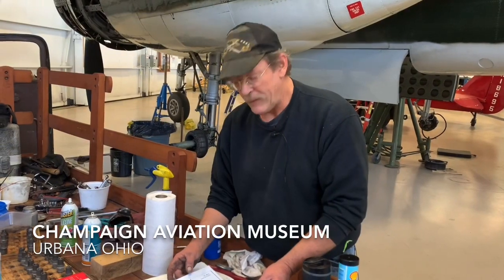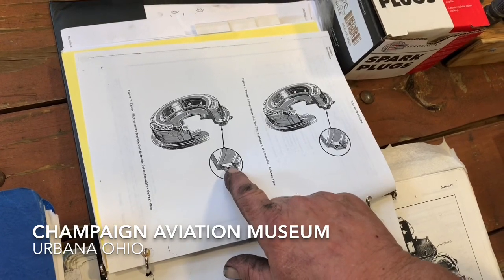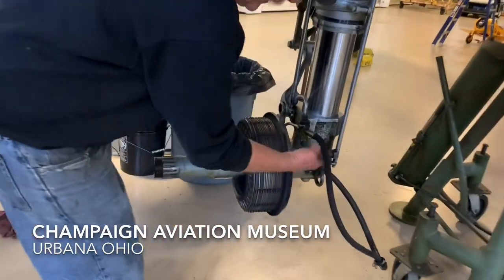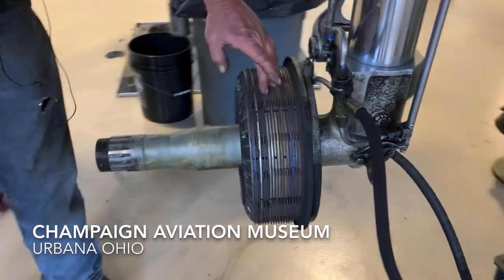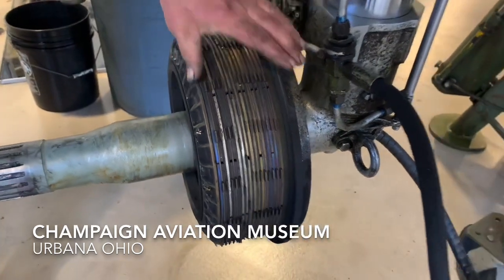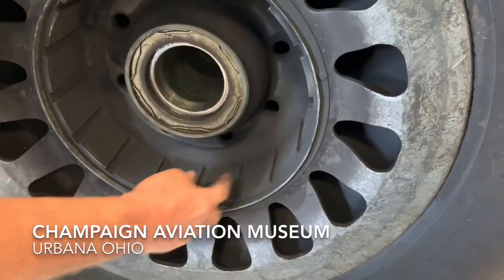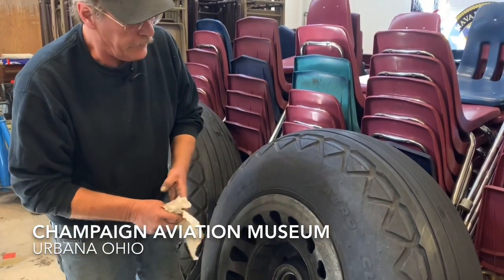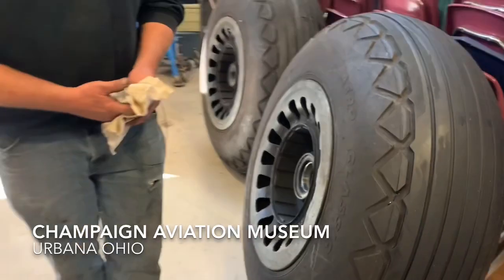How the WWII B-25 Airplane Brakes Work: Warbird Maintenance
B-25 Brakes: During an airplane inspection the wheels are off and we look at how the brakes work.  Champaign Aviation Museum, Urbana Ohio.